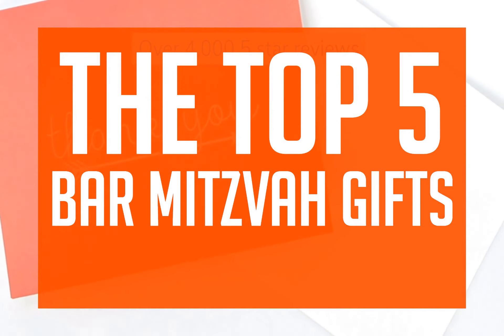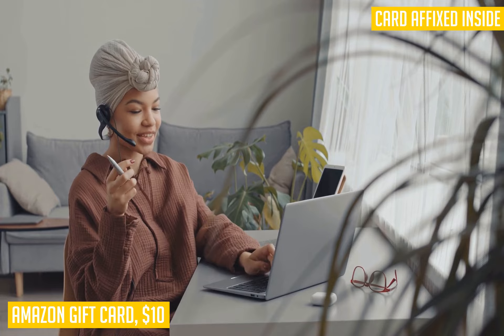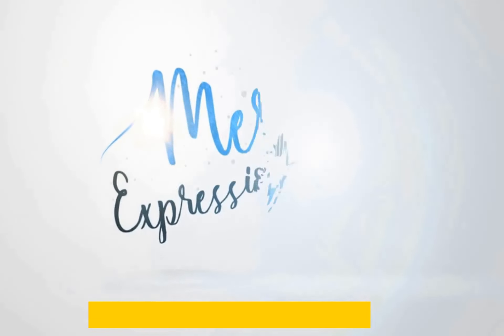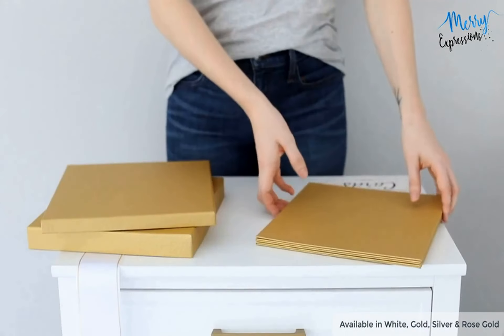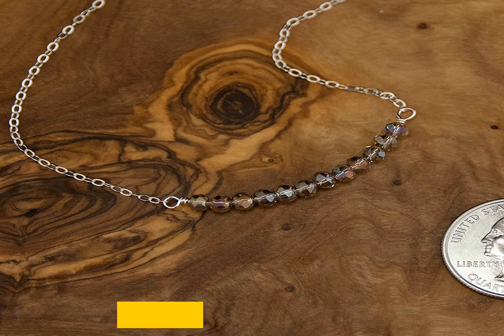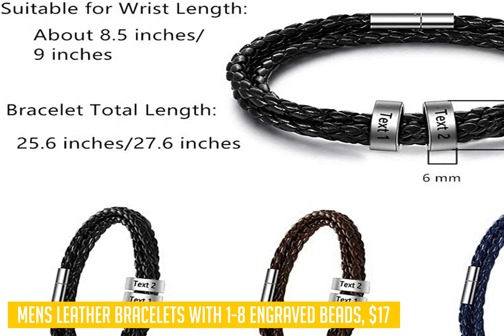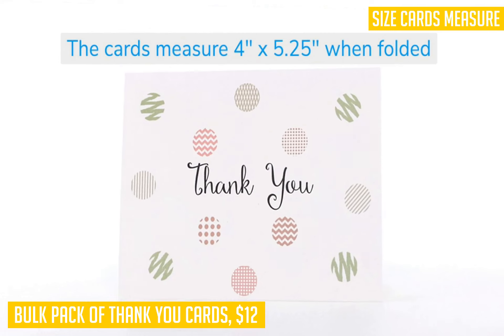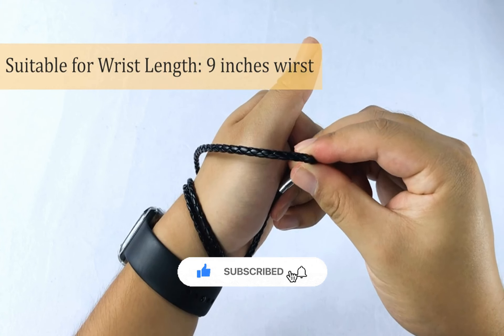The Top 5 Bar Mitzvah Gifts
Here are the links for all the products featured in this video:
Amazon Gift Card
Embossed Radiant Luxury Finish Wedding Gift Card Box
Sterling Silver Beaded Bar Necklace
Mens Leather Bracelets with 1-8 Engraved Beads
Bulk Pack of Thank You Cards